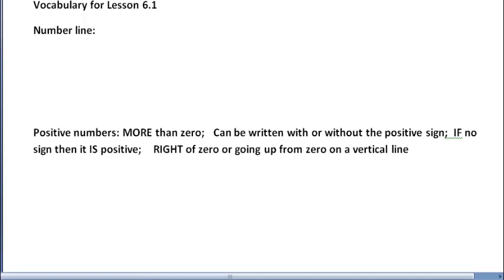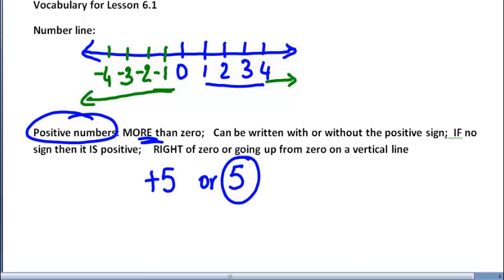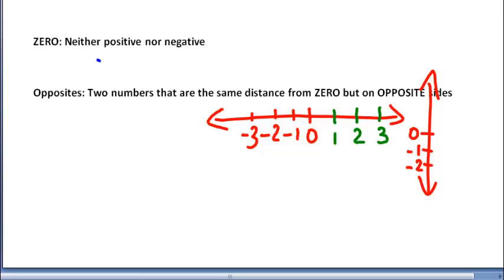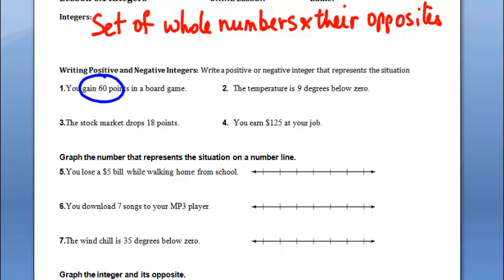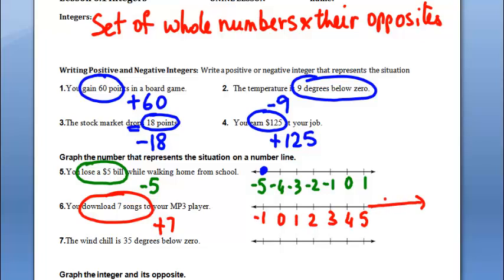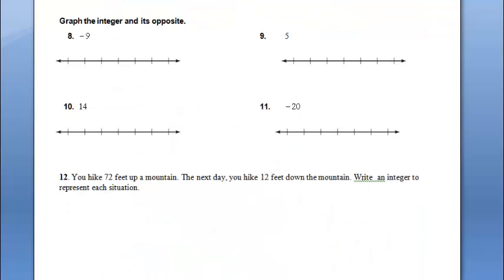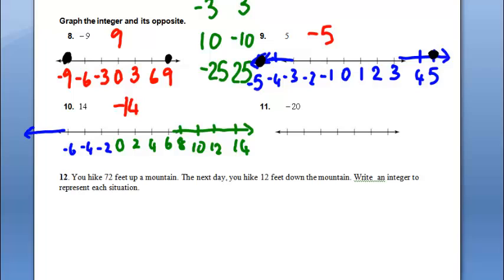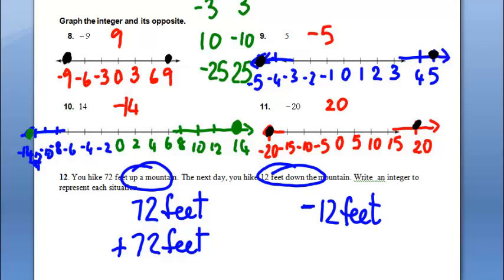Lesson 6.1 Integers